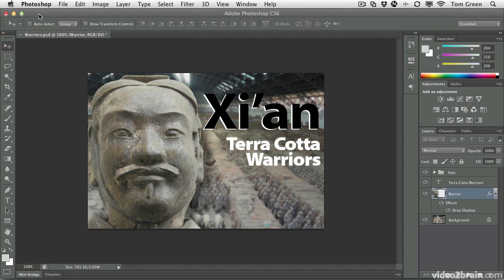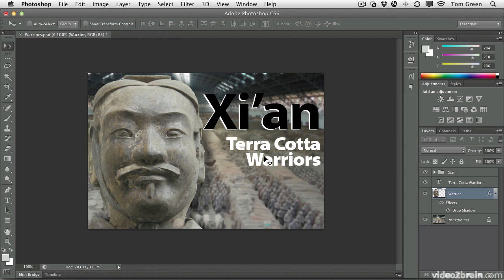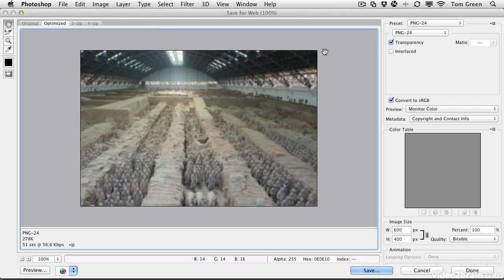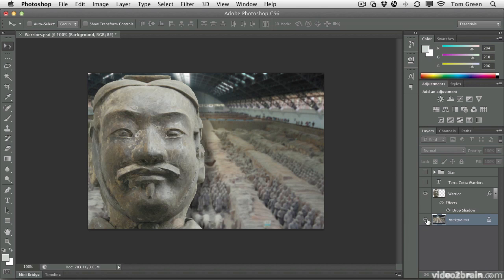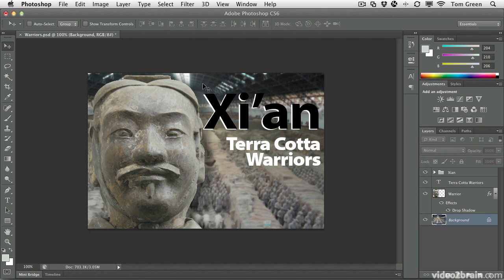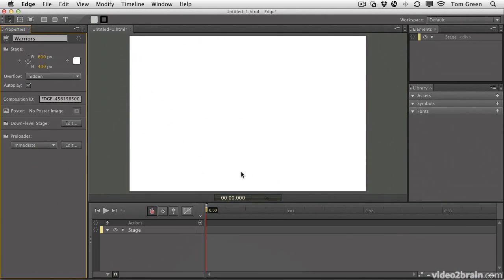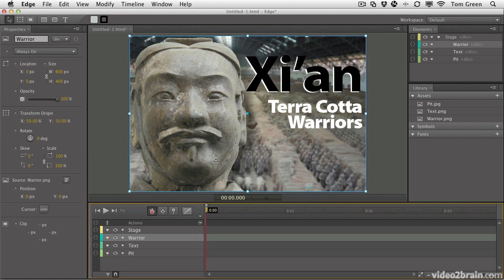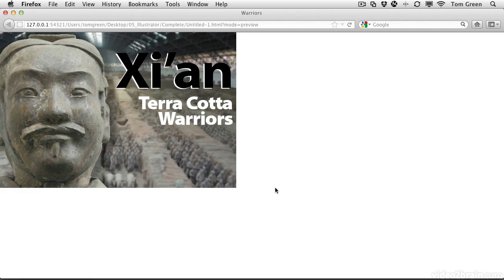Preparing Edge Graphics in Photoshop [Edge CS6]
In this video you will learn how to prepare a multilayer Photoshop document for import into Edge using Photoshop's Save For Web and Devices menu. You will see how layers, transparency, text, and Photoshop effects can move from static Photoshop images to full-motion graphics in Edge in less than five minutes.